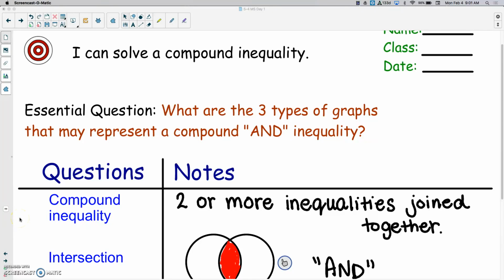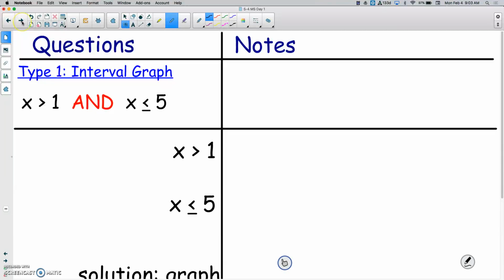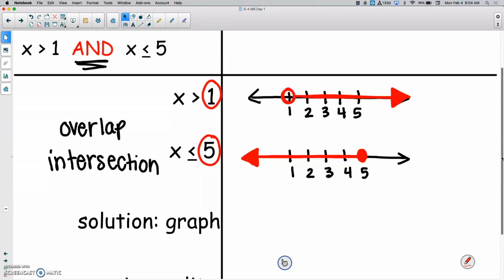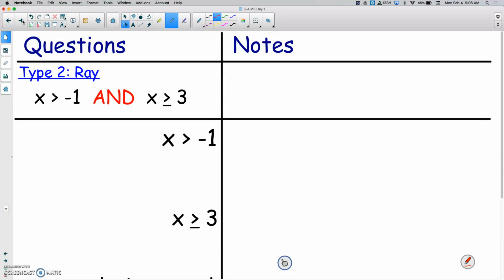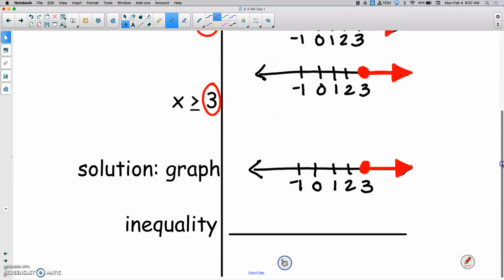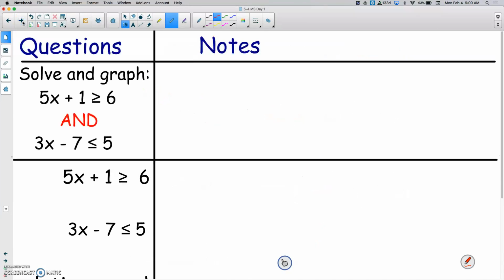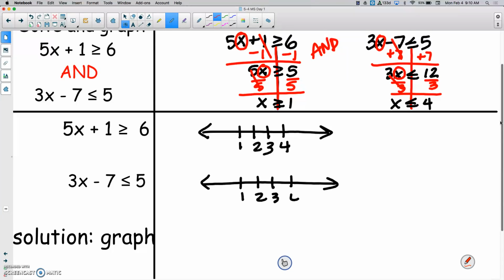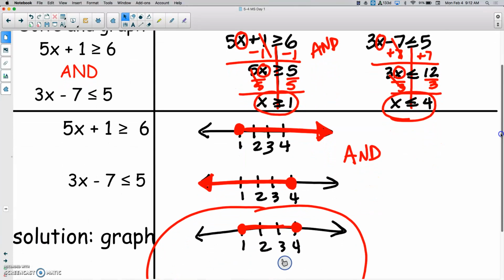Video 5-4 Day 1